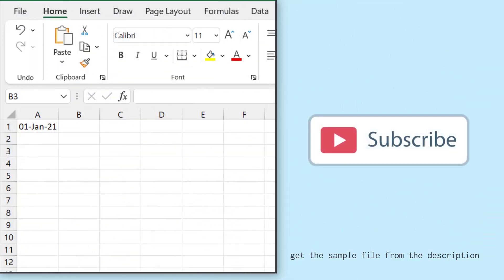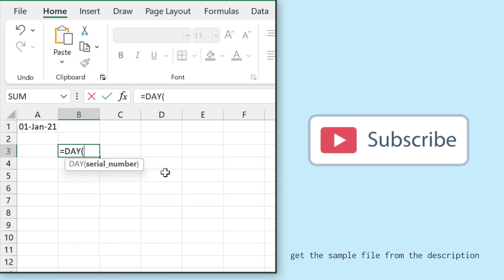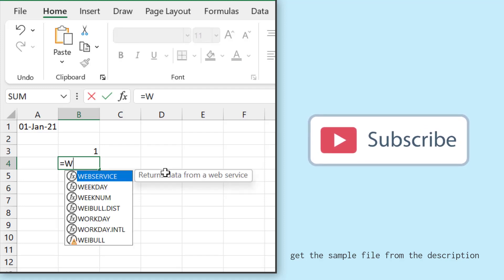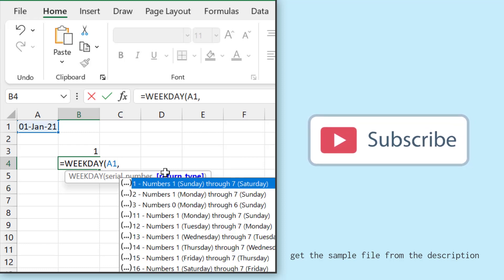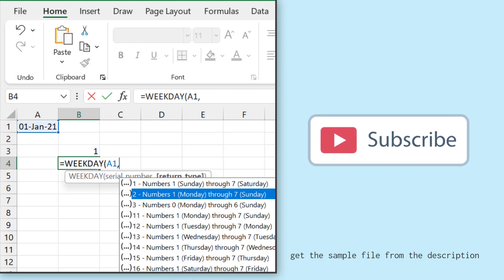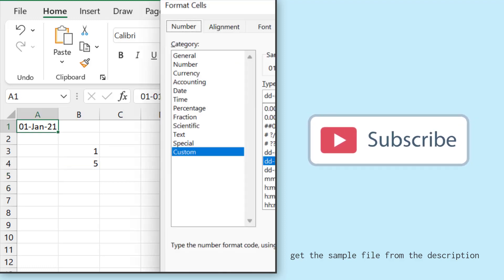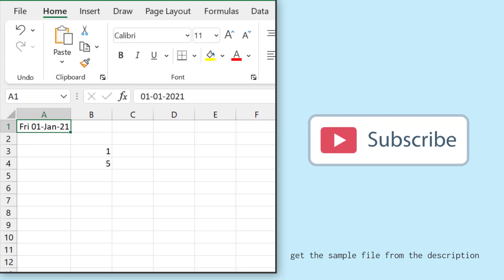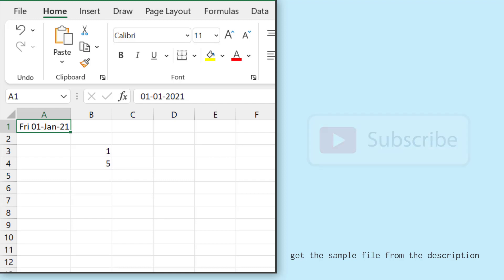Get Day Number / Quick Formula / Microsoft Excel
// Sample File \\